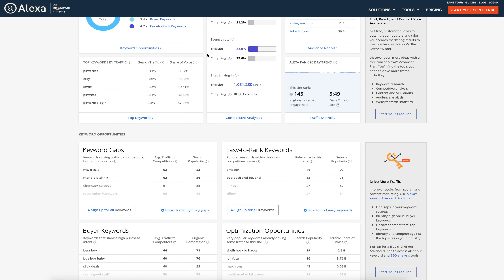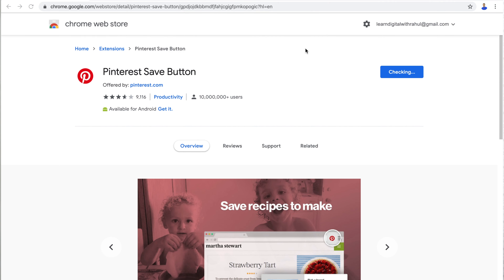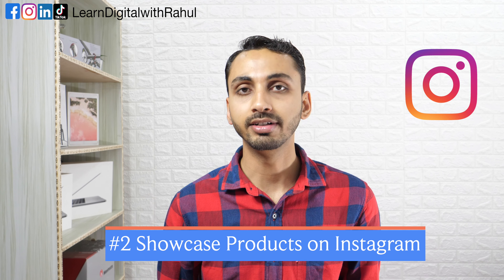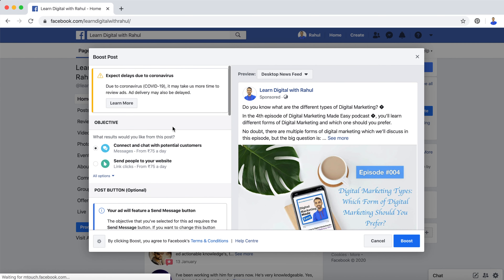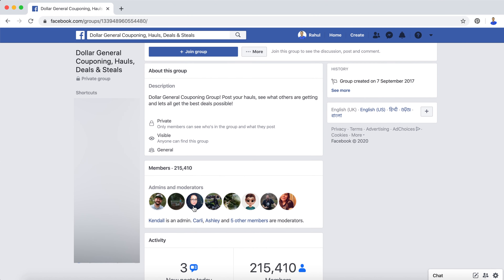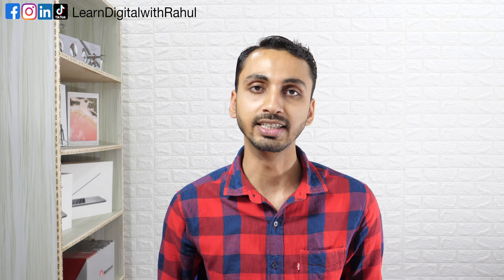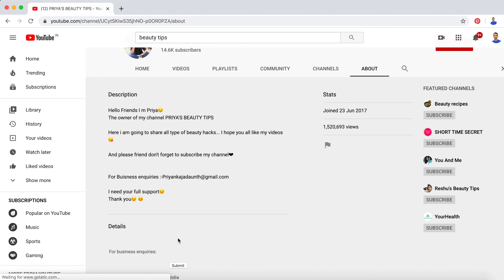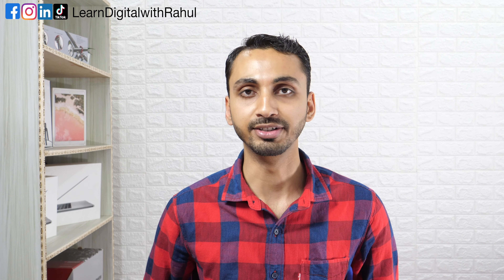How to Get Free Traffic to Shopify Store or E-Commerce Store Website?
Want to get free traffic to Shopify store or E-commerce website? Here are 5 Easy Free Traffic Sources to Get Free Traffic to E-commerce and Shopify Store. So, if you want to increase traffic to your store, you must watch this video for the step-by-step guide to get free traffic to Shopify store or E-Commerce website.

In this video, you'll learn how to get free traffic to your Shopify store or eCommerce website. And if you keep watching this video until the end, you’ll also come to know about a secret strategy to sell more without increasing your traffic.

When it comes to driving traffic to a Shopify store or any other eCommerce website, the basics are simple: You either pay your money or your time or even both. If you have money to invest, you may choose paid ads like Facebook ads, Instagram ads, TikTok ads (which is a pretty hot trend right now), or any other platform where your target customers live.

However, if you don’t have money to invest, you may simply utilize your time and efforts to get free traffic. And by the way, let me guide you step by step.

First of all, you need to decide who is your target customer. Depending on the products you are selling, you may decide easily. Once you have got the idea of who you are selling to, you can choose one of the free traffic platforms that best fit your needs.

But which free traffic platform should you consider? Well, let me tell you the 5 best traffic sources in this video.

But my recommendation is always based on the merit of the products and not influenced by other factors. This supports me financially and this is the reason why I'm able to bring more free information in the form of high-quality exclusive videos for you. Thank you! Disclosure

When you do, tag me @learndigitalwithrahul to get a shout out on LearnDigitalwithRahul YouTube channel, Digital Marketing Made Easy Podcast, and/or my Instagram profile.

✅Follow DigitalLearners or DigitalLearners to stay updated!